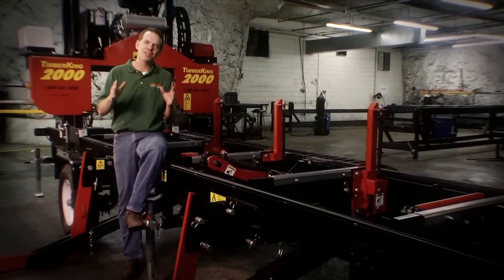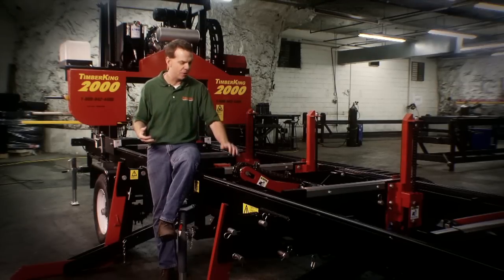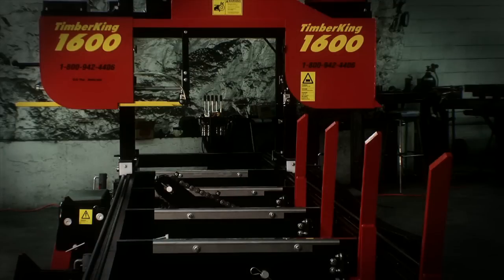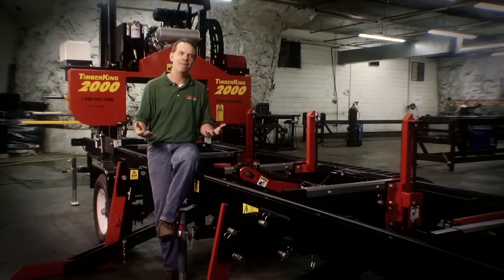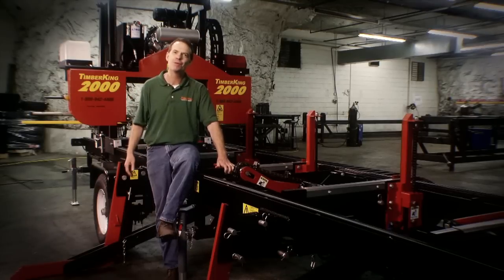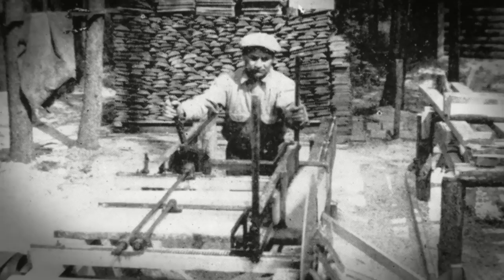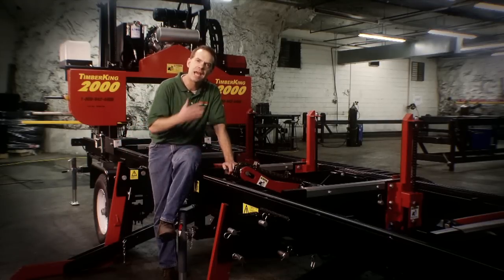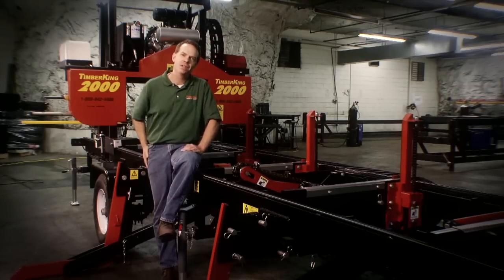The TimberKing Sawmill Advantage: Part 9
Part 9: Warranty and Tradition. We've been making sawmills for folks like you for 80 years. It means we're in the business for the long haul and we understand that the way you stay in business for this long is that you stand behind your equipment. TimberKing's Guarantee and Warranties are the strongest in the industry. It's the TimberKing Advantage